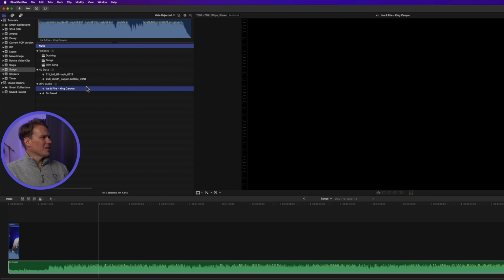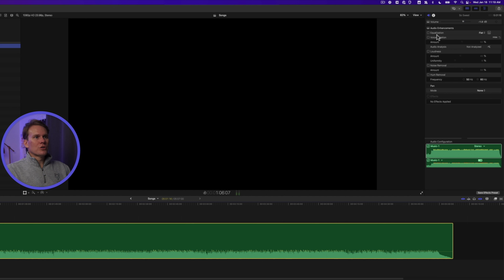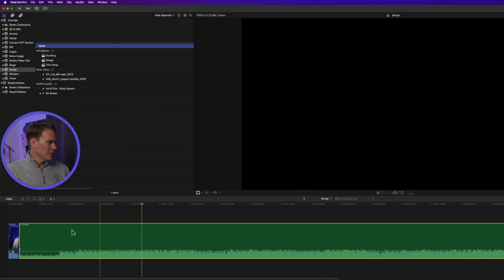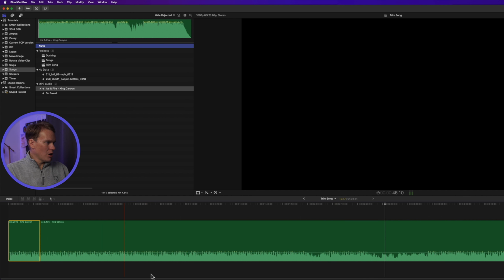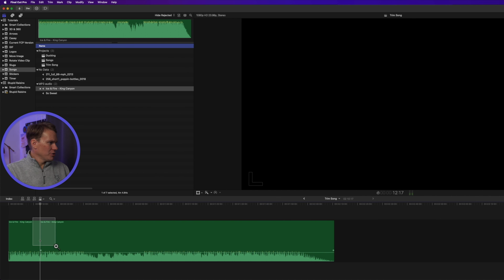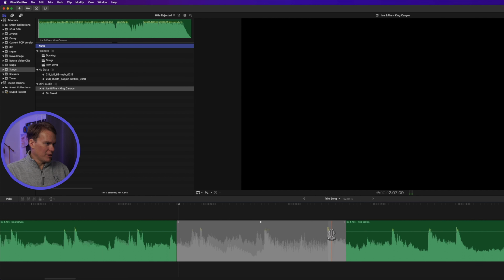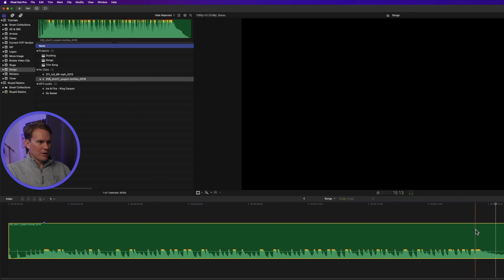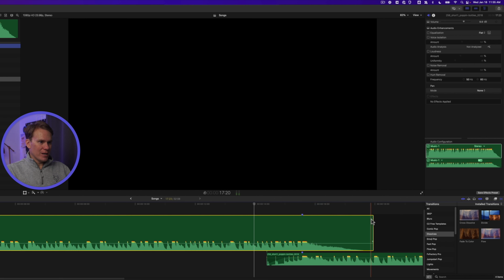How to Add Songs to Final Cut Pro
How to add songs to Final Cut Pro if you’re new or an expert. I’ll share 6 beginner tips that are so good, the pros still use ‘em. Then I’ll show you how to turn a 3 minute song into a 30 second version and I’ll share a 1 click trick for looping a song.

00:00 - Intro
00:16 - Import music
02:19 - Settings
04:09 - Song ducking
05:40 - How to trim song
10:11 - Loop a song
12:12 - Outro